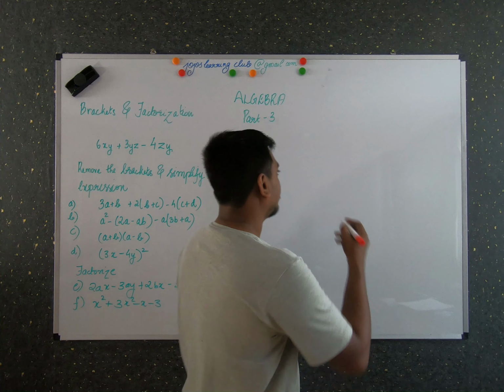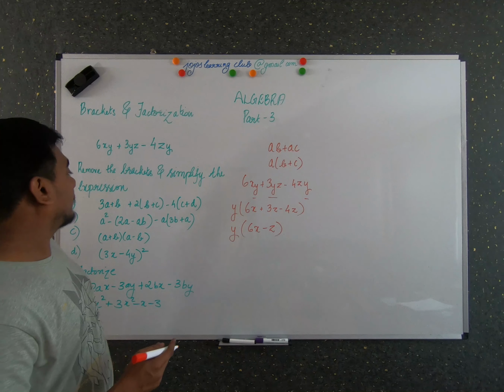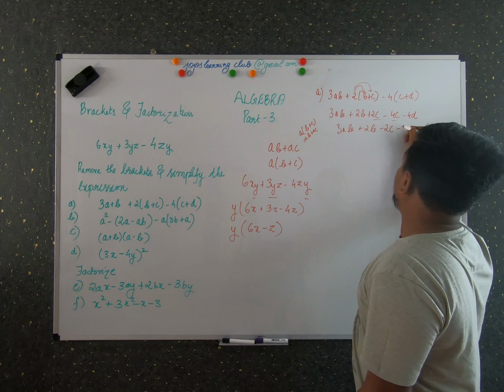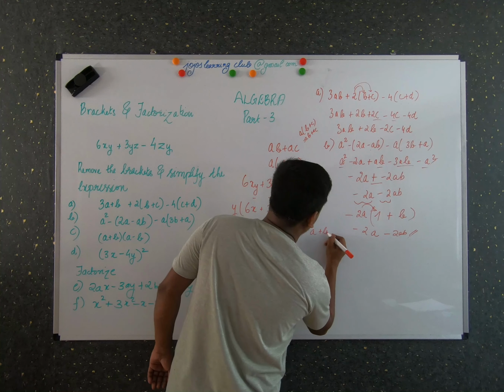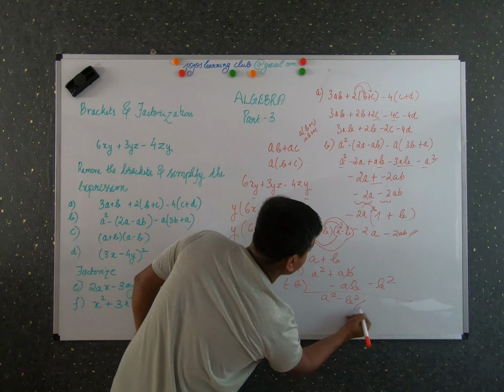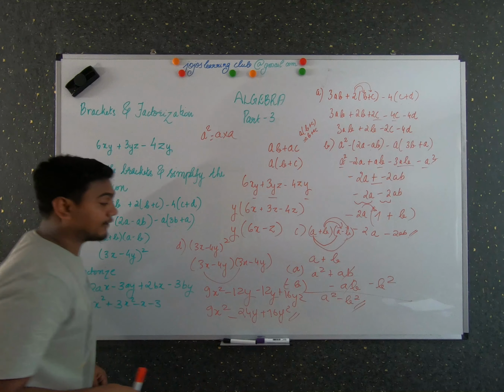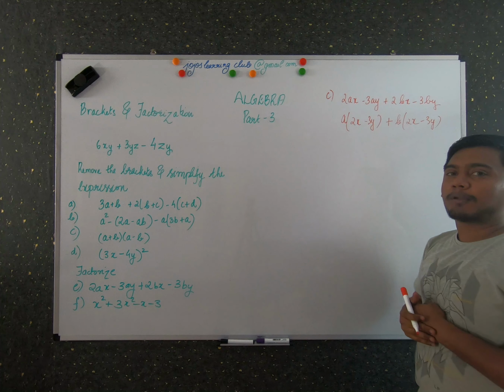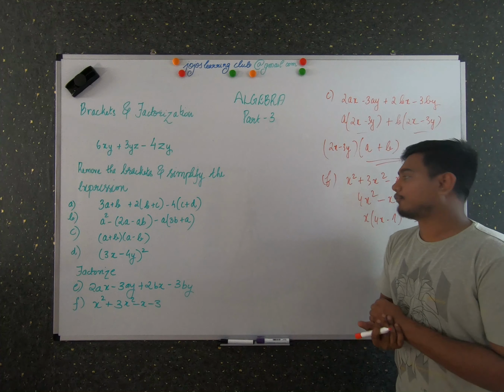Algebra Part-3, Brackets and Factorization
Discussed in detail about how to perform factorization in algebra, tutorial sections on brackets and factorization in algebra